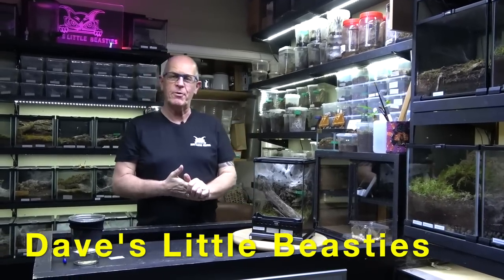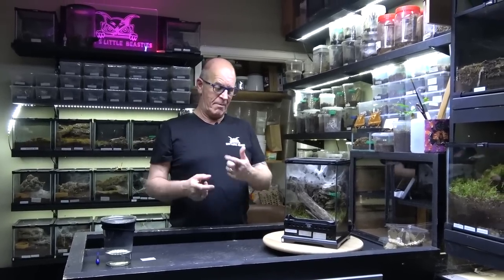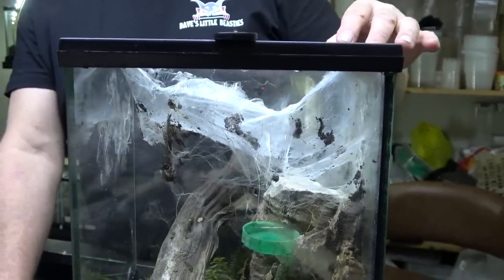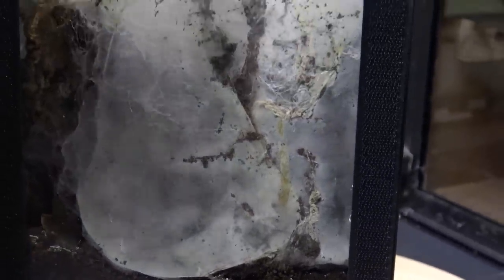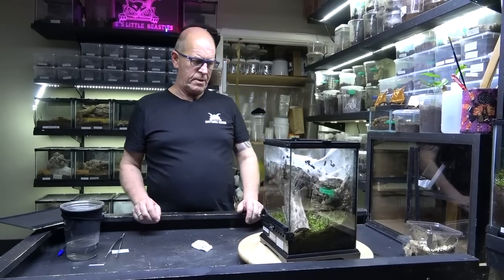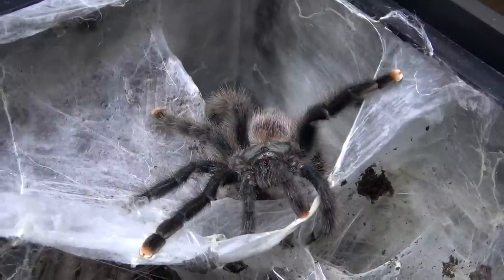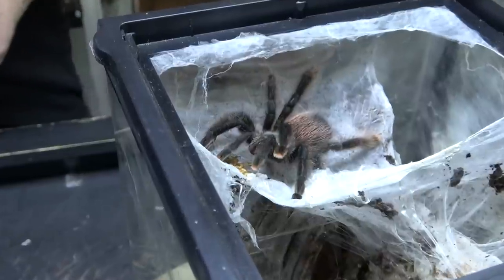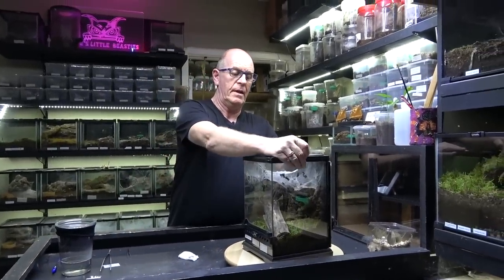Avicularia aviculariia , The Common Pink Toe egg sac removal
Its time to pull this egg sac she produced this pretty quick after pairing so we will see what we have in store fingers crossed for a good result .